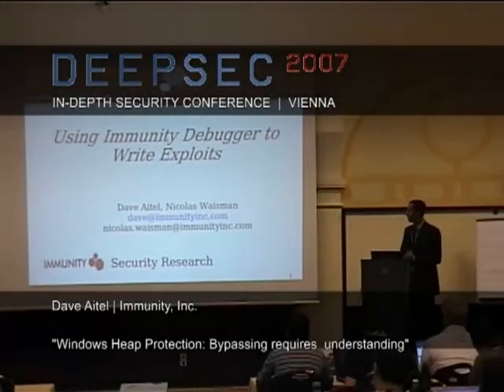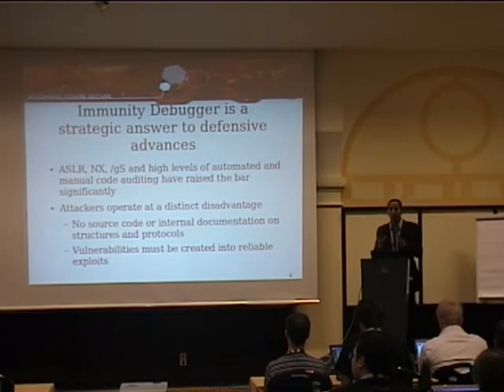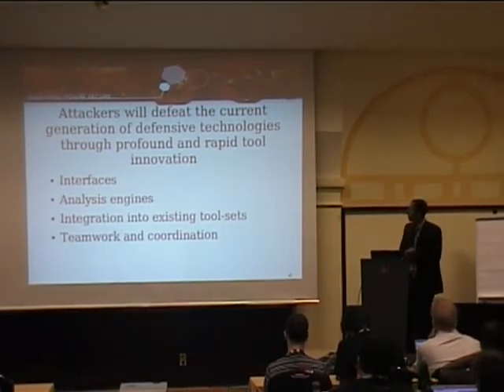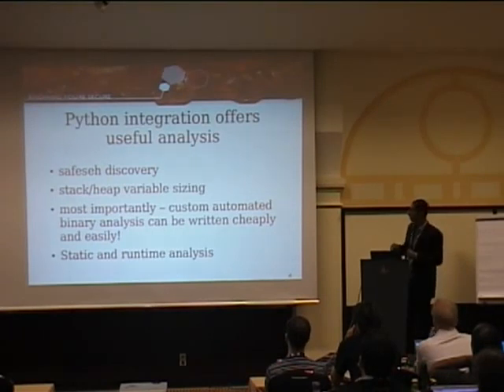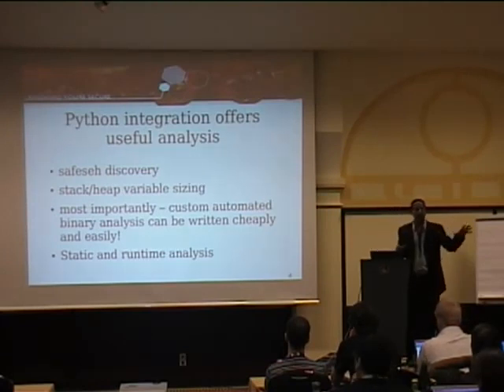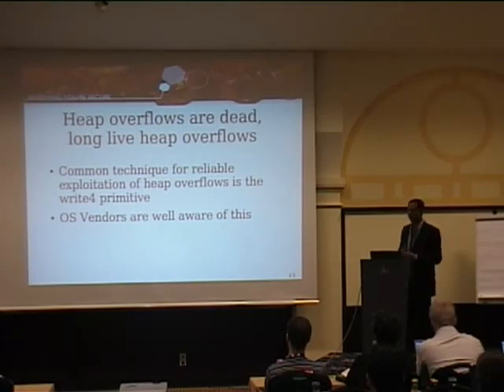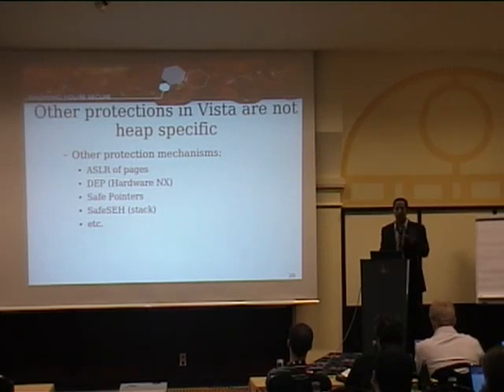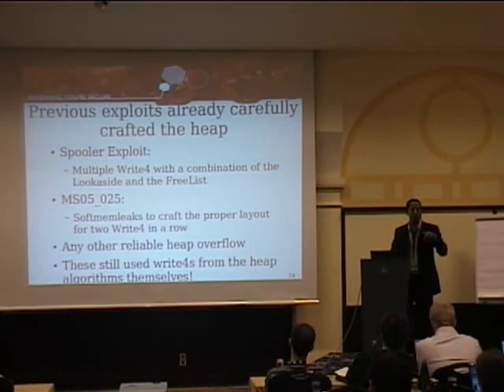DeepSec 2007 Windows Heap Protection Bypassing requires understanding